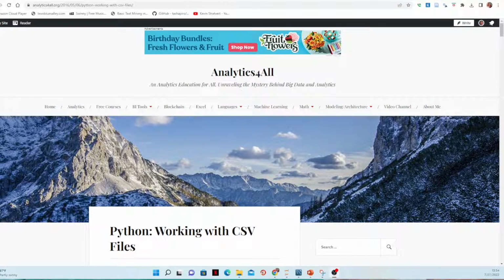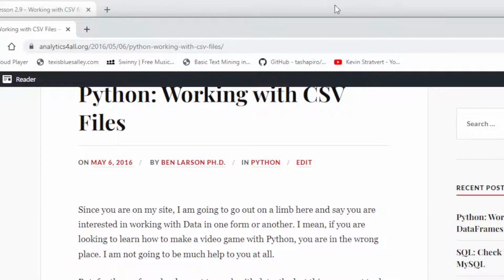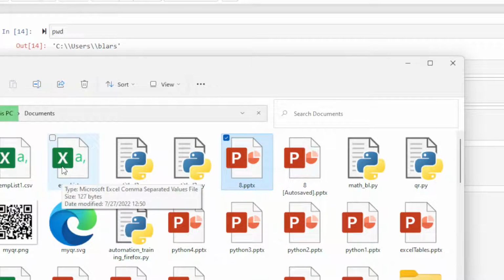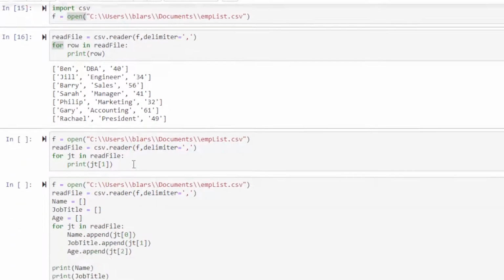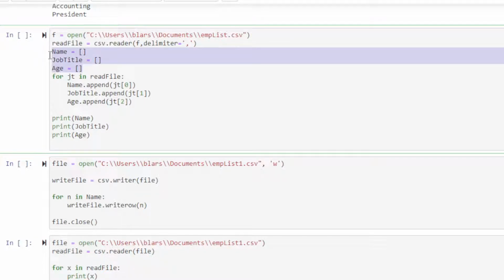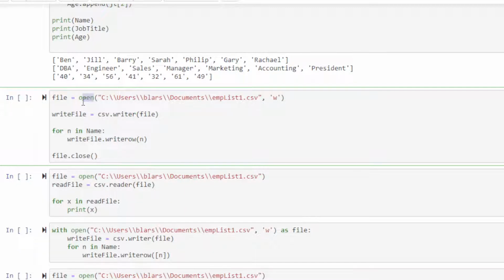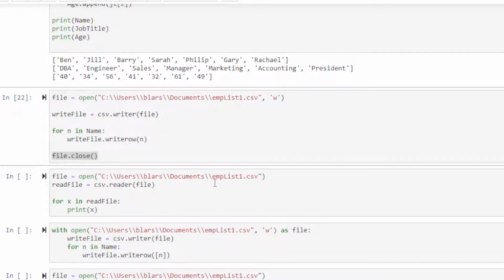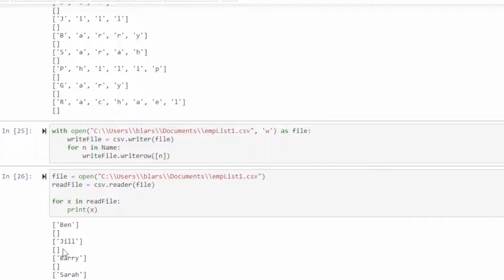Python for Data Science Lesson 2.9: Working with CVS Files in Python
Python for Data Science course. This course will take you from absolute beginner to being able to create your own machine learning model in Python. This course is focused on Python for the Data Professional.